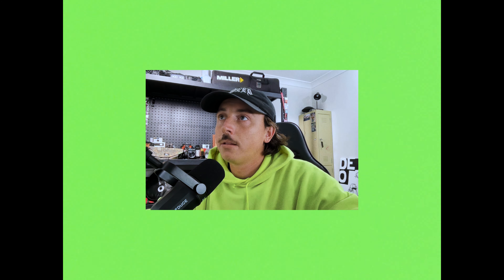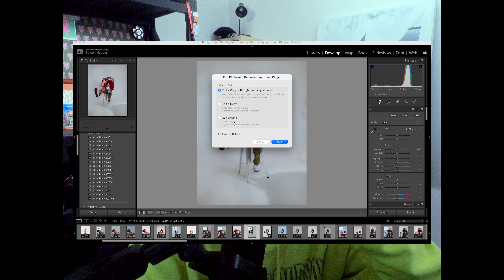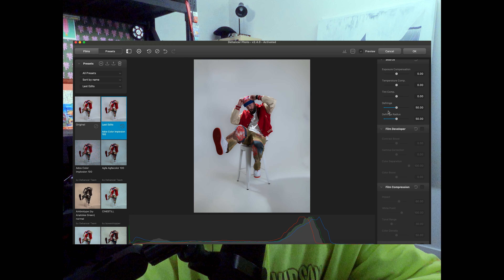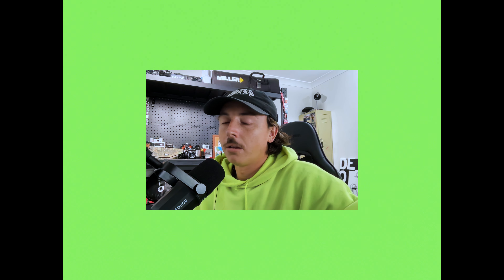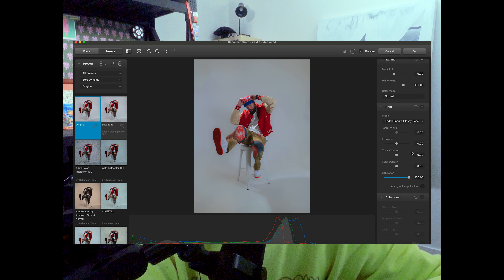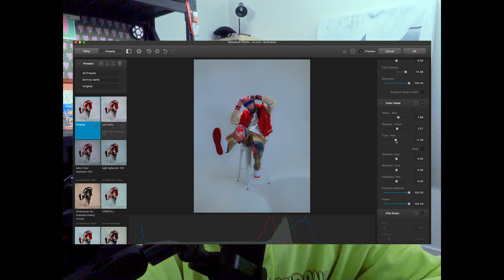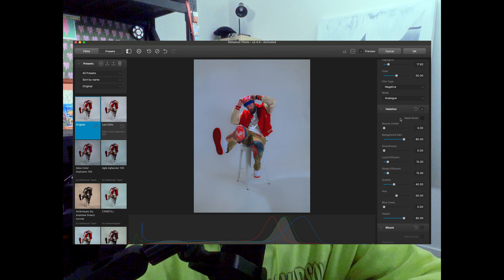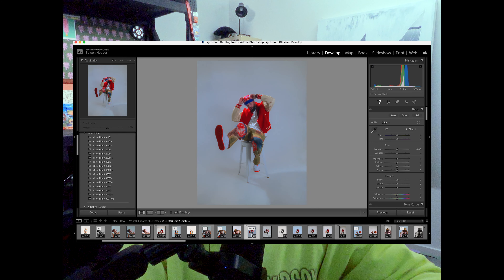WHAT IS DEHANCER ?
A Brief Overview On What Dehancer Is and What I Think Of The Plug - In.

Everything mentioned in this video Is my own Personal thoughts about Dehancer.

Artist Needing Multi Media Work, Check out Flouressence. A company supporting and helping Artist's to Florish

Time Codes :

0:00 - Intro
1:16 - Music Video & Photography Shoot
1:55 - Overview
4:21 - Workflow
7:50 - Digital Vs Film
8:30 - Why Dehancer Is More Then a Plug-in
9:51 - Final Exports From The Shoot

🎵 Music licensed from Lickd. The biggest mainstream and stock music platform for content creators YUKON (INTERLUDE) by Joji, License ID: rAbknBoN5Vj Try Lickd FREE for 14 days for unlimited stock music and get 50% off your first mainstream track